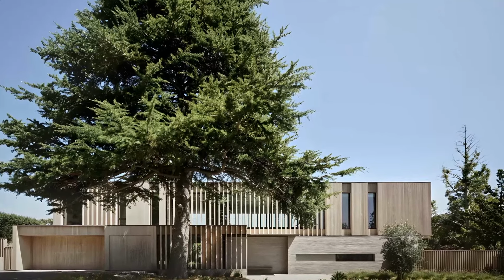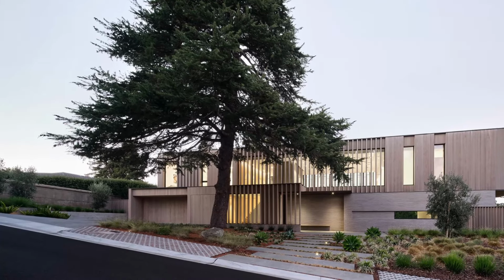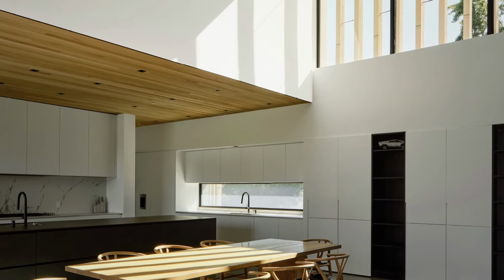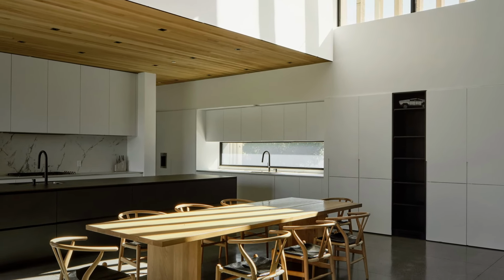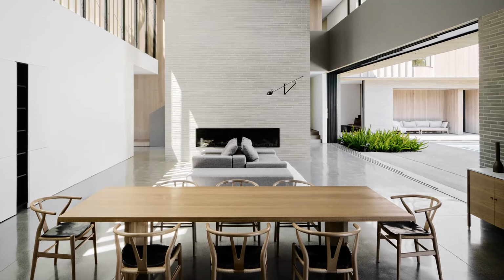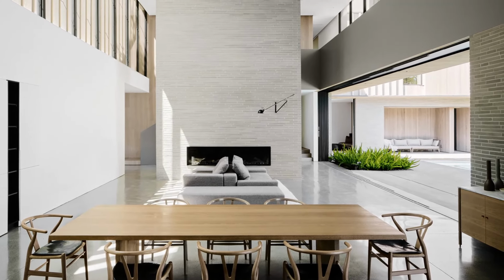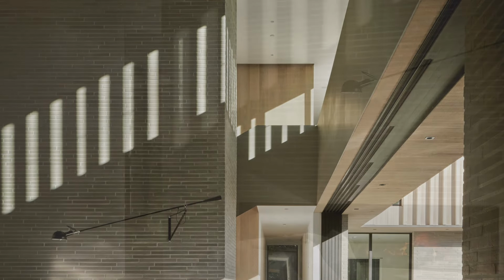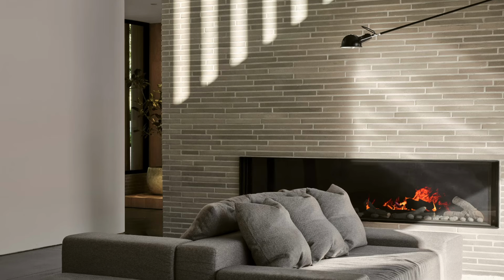Living Elegance: A Contemporary and Sophisticated Architectural Residence in Carolands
Located in the charming Carolands region of the United States, Hillsborough House is a contemporary and sophisticated interpretation inspired by its illustrious neighbor, the Carolands Chateau. This exceptional residence not only embodies the architectural heritage of the Chateau but also captures the essence of a distinct and refined lifestyle synonymous with the Carolands region.

Inside, the double-height ceiling creates a sense of vertical expansion, providing an atmosphere of spaciousness and grandeur. High above, the windows highlight the slats of the facade, acting as light filters that create captivating patterns of light and shadow throughout the day, infusing the space with a sense of movement and vitality.

The expressive language of the wooden cladding not only adds a cozy and warm feeling to counterbalance the solid presence of masonry but also plays an intrinsic role in creating a dynamic and functional environment. The wood, with its richness of textures and natural tones, serves as a charming counterpoint to the rigidity of the masonry, creating visually stimulating and inviting interactions.

Area: 6,300 Square Feet
Year: 2023
Manufacturers: La Cantina, Western Windows
Location: Hillsborough, Carolands, USA

0:00 - Hillsborough House
1:00 - Main Entrance
2:11 - Social Living Room
3:58 - Bedroom
5:17 - Drawings